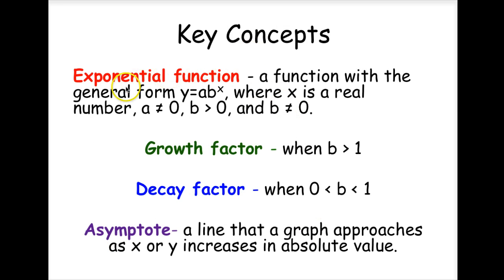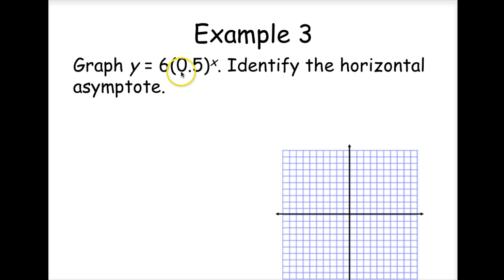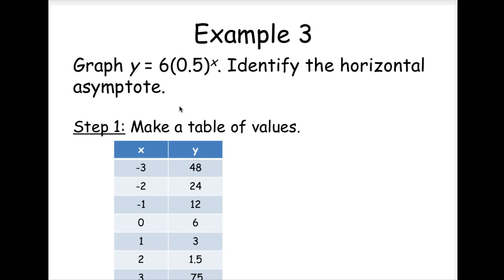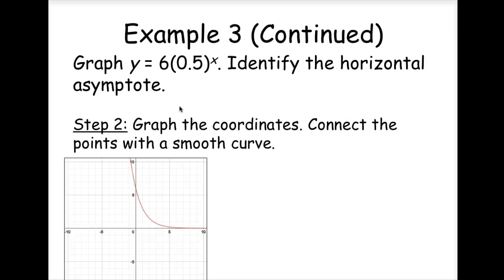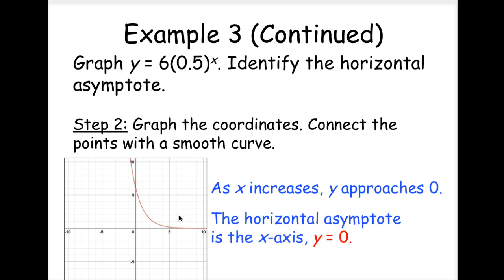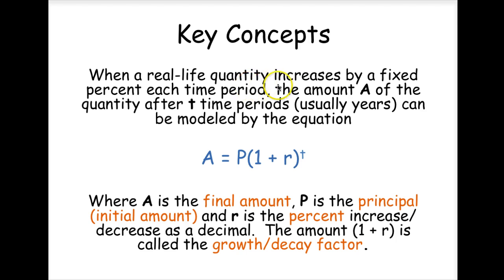Algebra 2 Model Growth and Decay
Algebra 2 Lesson 7.1 Model Exponential Growth and Decay